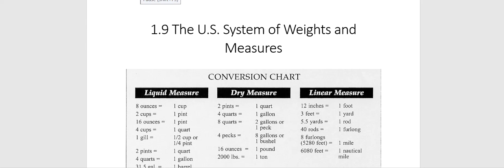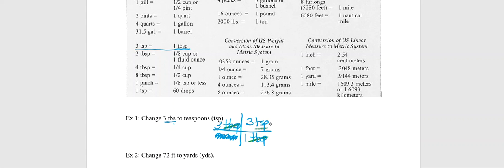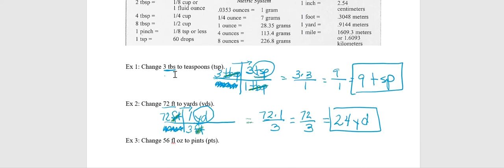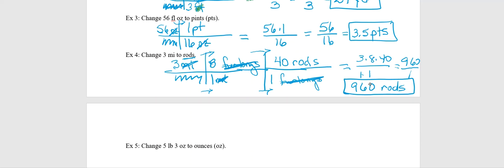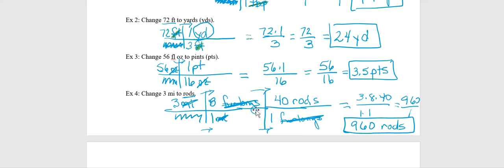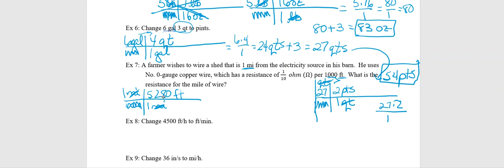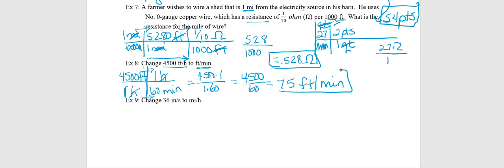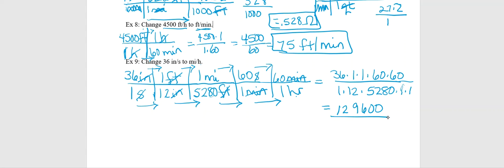Mthpt-103 1.9 The US System of Weights and Measures